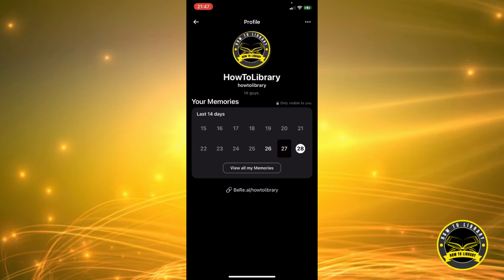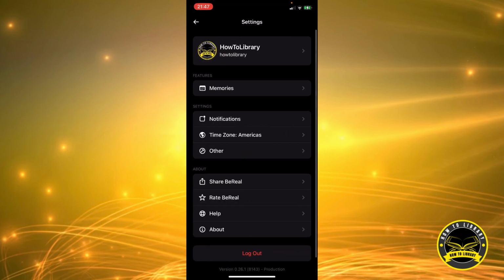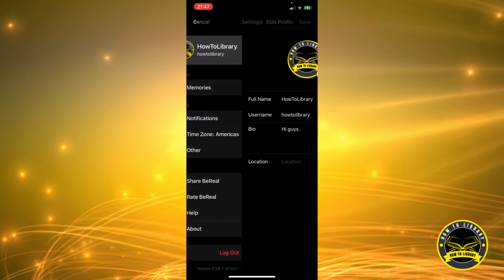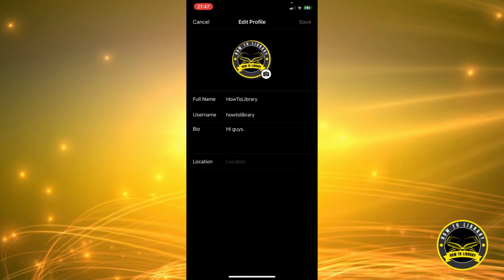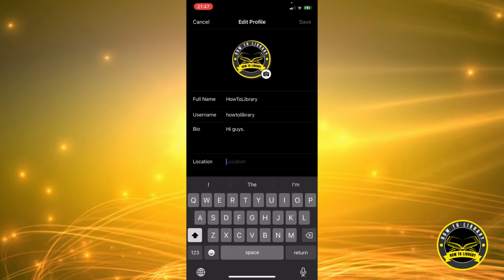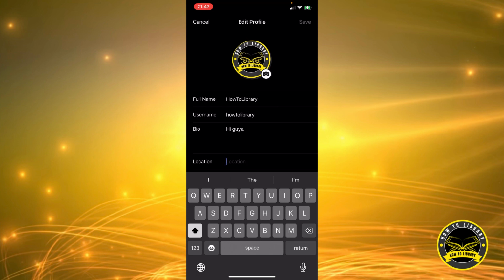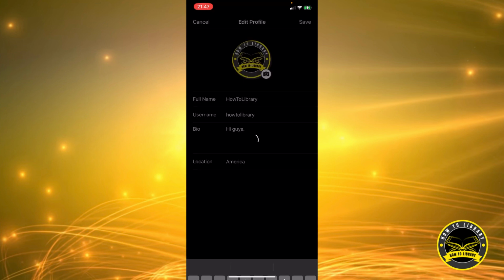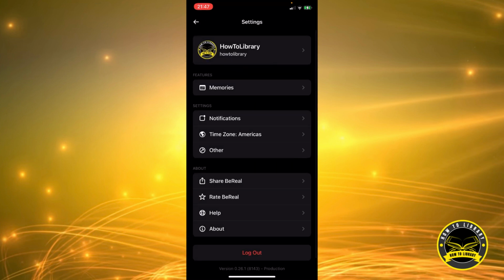How To Set Your Location On BeReal - Quick And Easy!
Learn How To Set Your Location On BeReal. It is really easy to do and learn to do it in just a few minutes by following this super helpful tutorial to get a better understanding of everything.